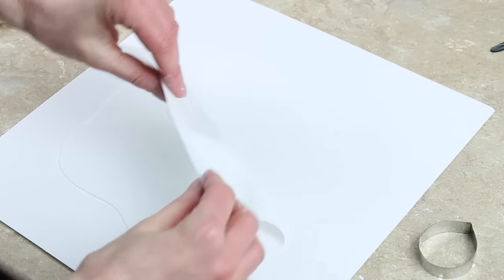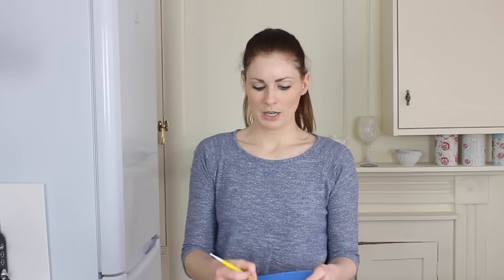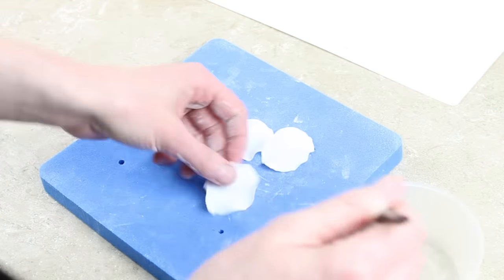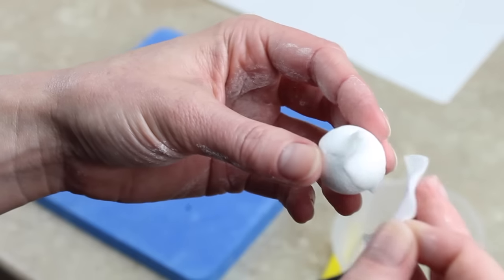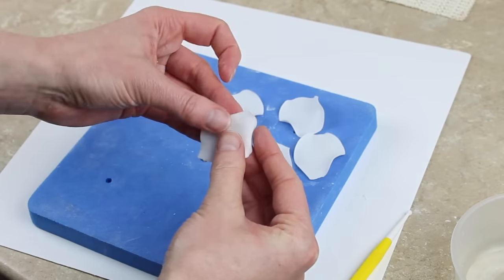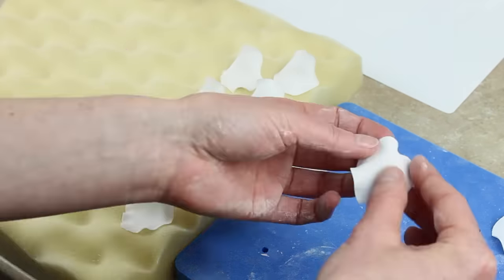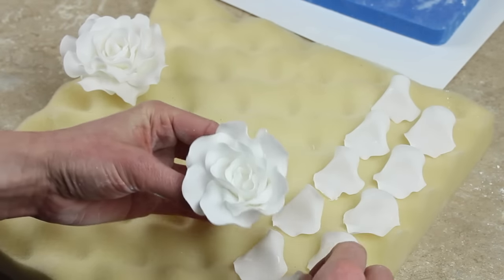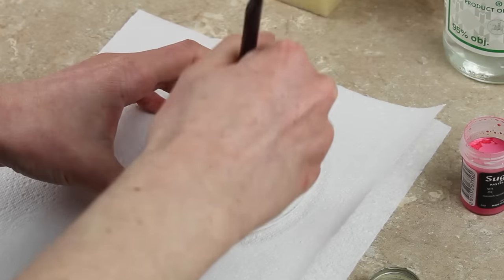HOW TO MAKE A WATERCOLOUR SUGAR ROSE